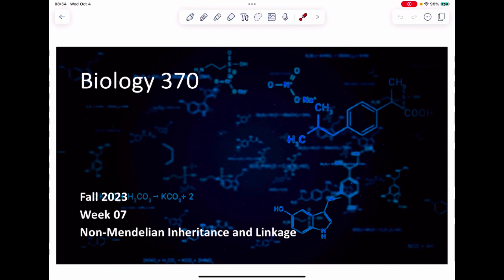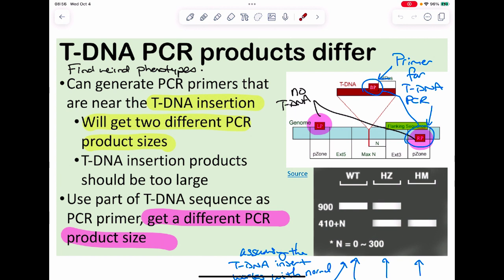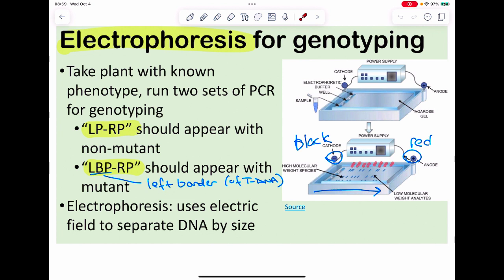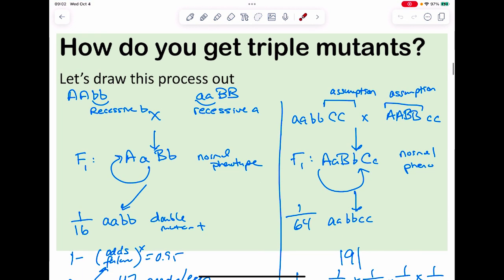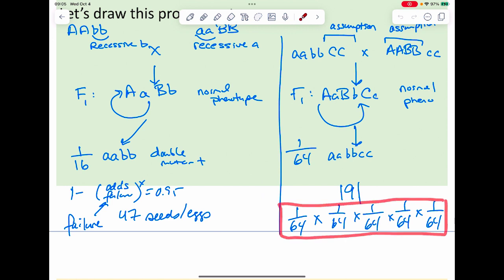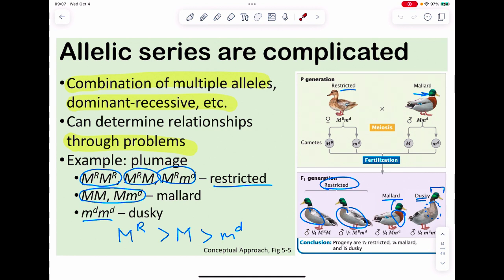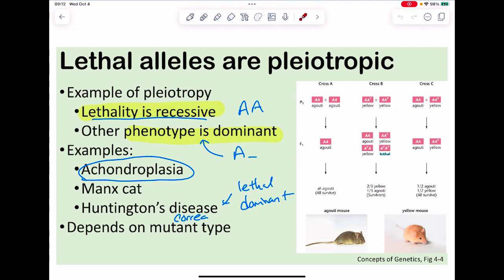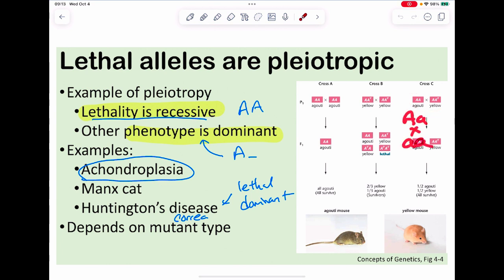CSULB: Biol 370 Fall 2023 - Week 7 Lecture 1